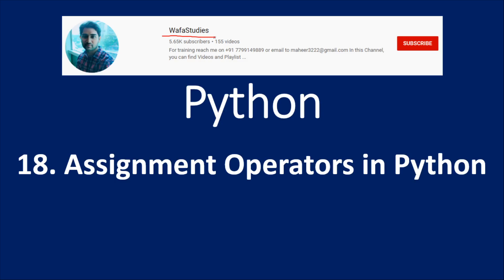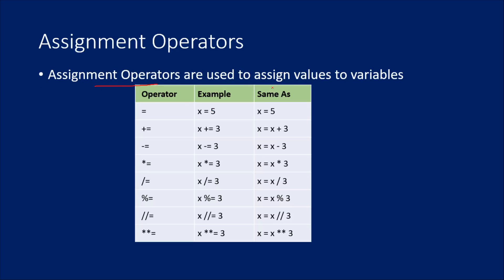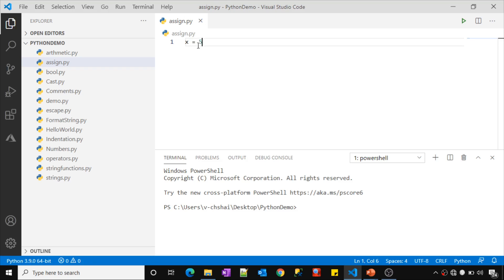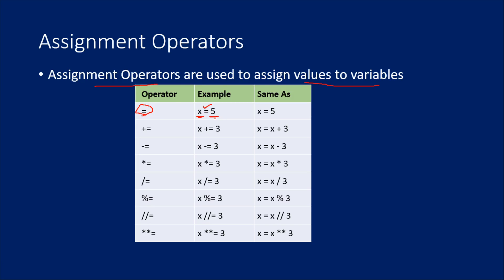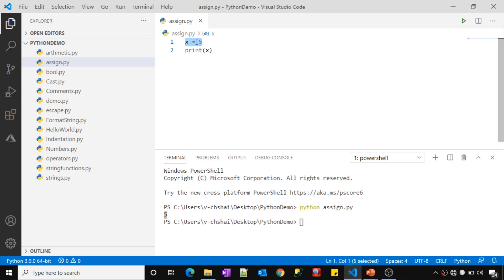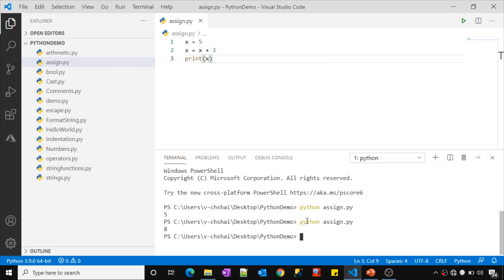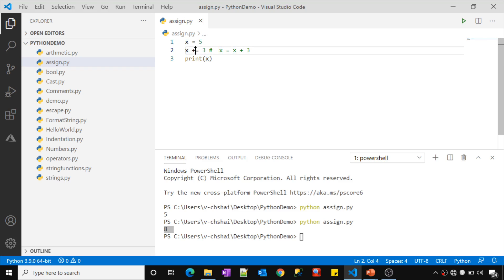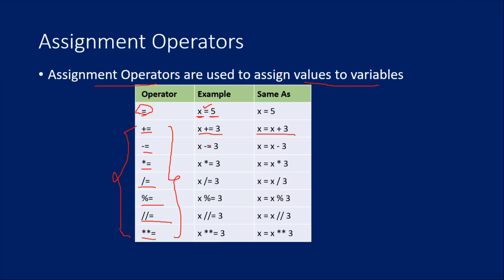18. Assignment Operators in Python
In this video, I discussed about Assignment Operators in Python